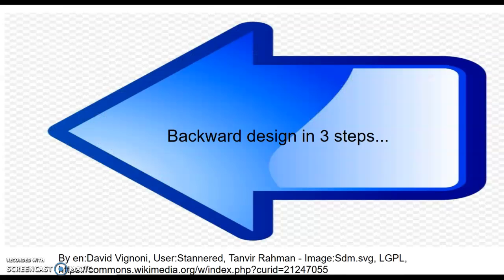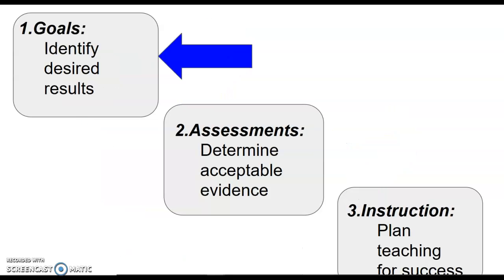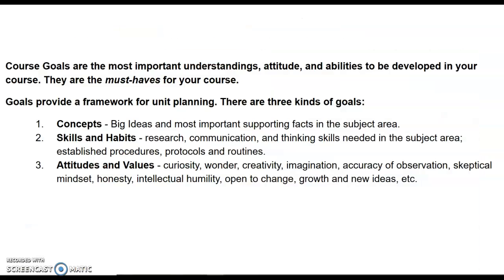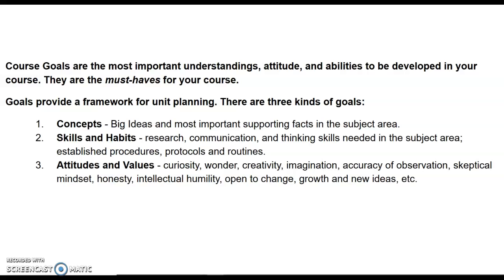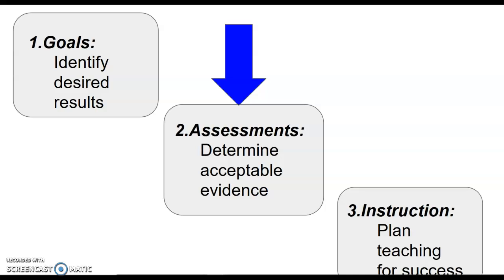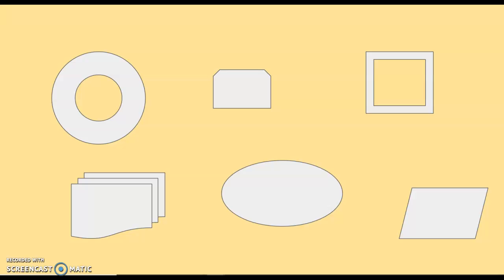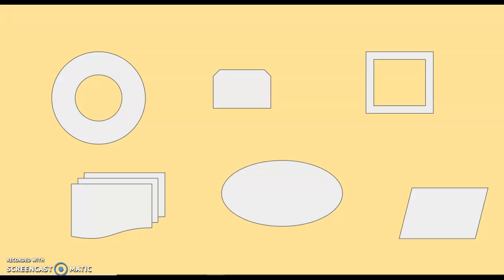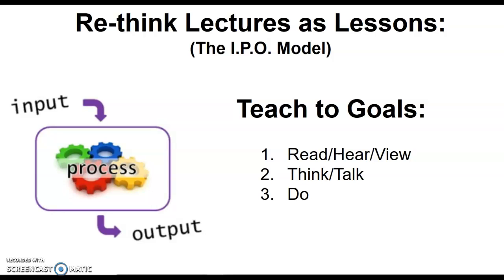Course Planning through Backwards Design